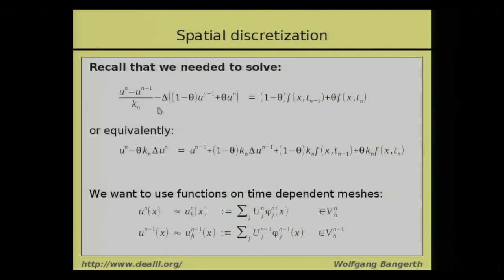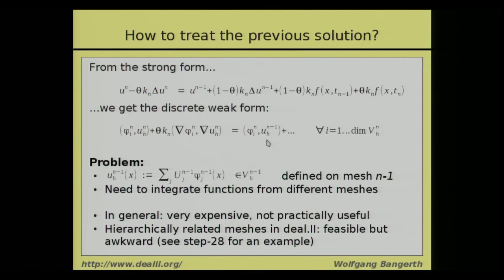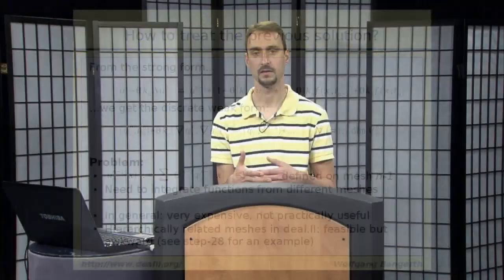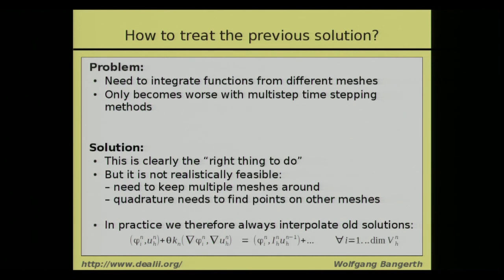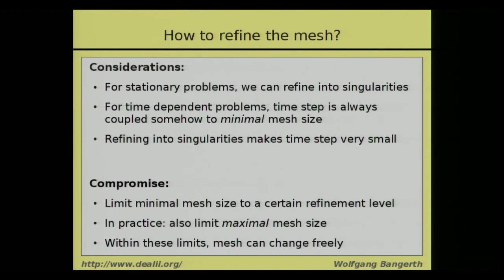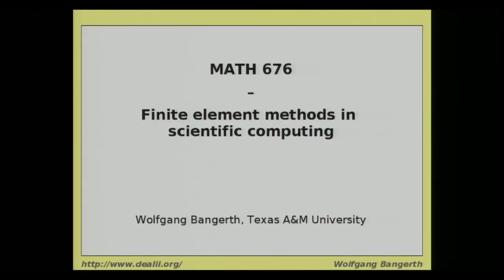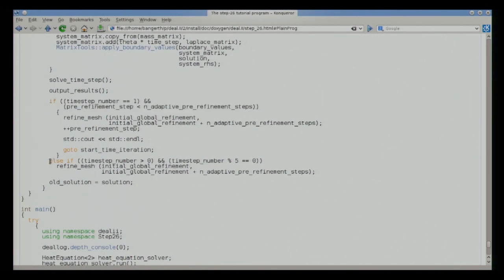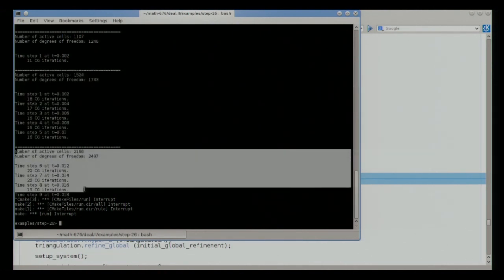Finite element methods in scientific computing: Lecture 30